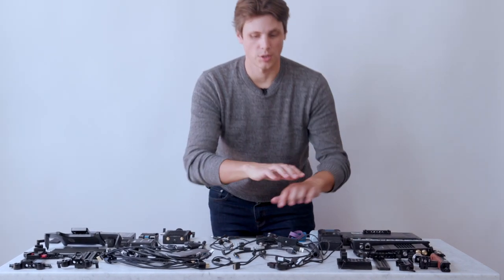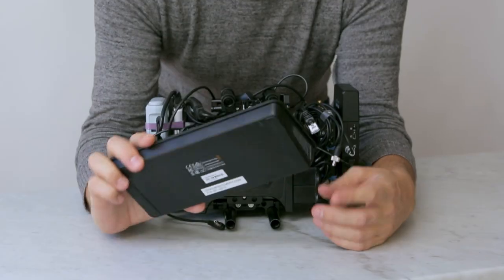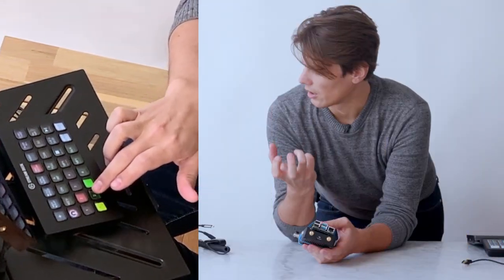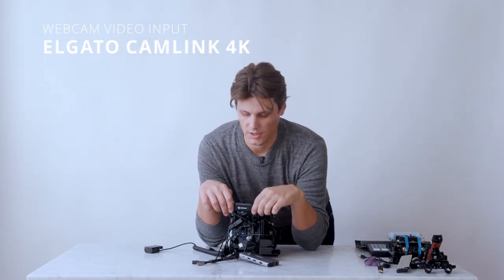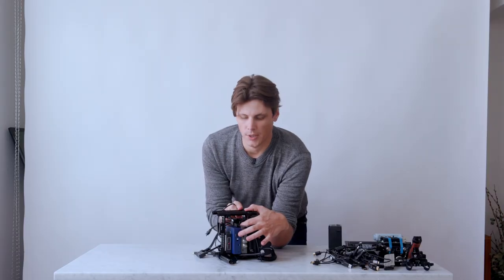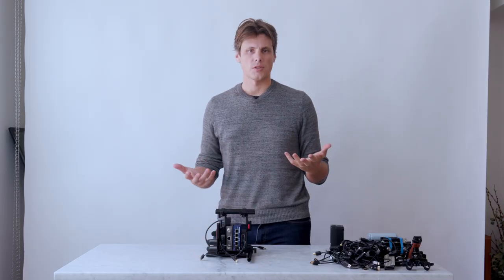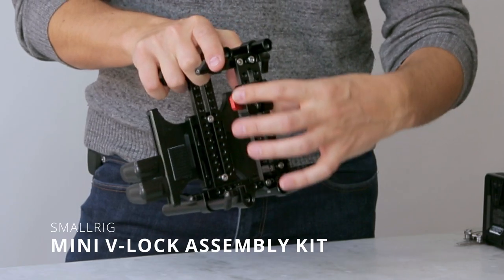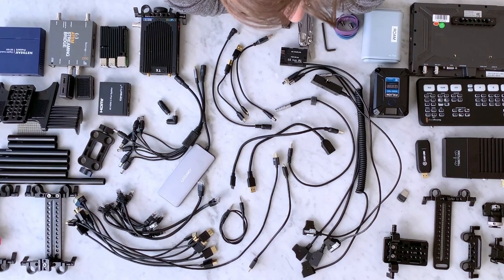Ultimate RIG for ATEM Mini Pro! (TEARDOWN, Part 2)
Save time and space when you arrive on set with a self-contained ATEM Mini Pro / ISO rig. Don’t bother updating network settings as you move between the office, home, and location with a built-in router. A single V-mount battery or AC adapter powers the whole system and eliminates cable clutter. Mount it on a tripod, or place it on a desk. Save footprint and cable runs by stacking laptops, mixers, cameras, or autocue on to the rig itself.

This ATEM Mini Pro / ISO rig was designed almost entirely using off-the-shelf, universal video production parts. 15-mm rods, rail blocks, NATO clamps, and 1/4-20 cheeseboards makes it highly customizable with existing production production equipment. Plus, when you out-grow your ATEM Mini, there’s no wastage since all these parts can be re-purposed in other kits, such as camera rigging.

Chapters
00:00 Teardown Introduction
00:36 SmallRig NATO Top Handle, Lilliput Monitor, Cold Shoe Mount
02:03 Tablet mount for ATEM Mini Pro ISO
03:08 Base rigging, Teradek Bolt and Cube for Wireless MultiView
05:23 Raspberry Pi 4 (8GB) to run Companion Profile
06:20 GL.iNet Beryl Travel Router
08:00 USB-C Dock
08:37 Elgato CamLink4K HDMI-to-Webcam Input
08:58 POWER: DC splitters, V-Mount Battery, D-Tap
13:53 No tools
15:22 Down-Conversion for 5-volt devices
16:47 Base Rig (without Devices)
19:31 Wrap Up
20:30 Where to find the parts